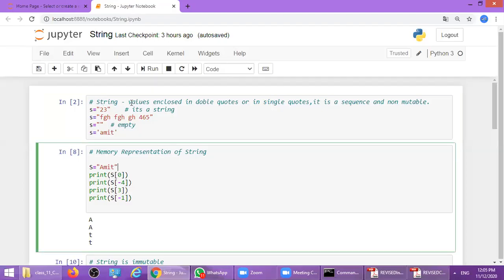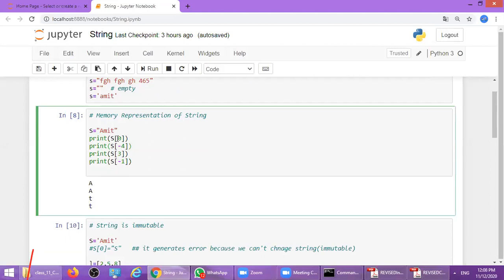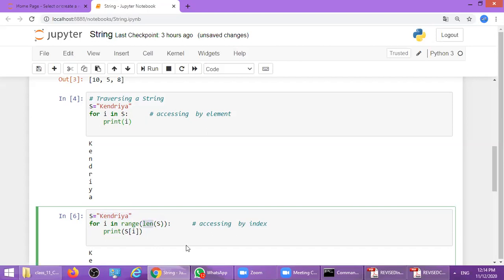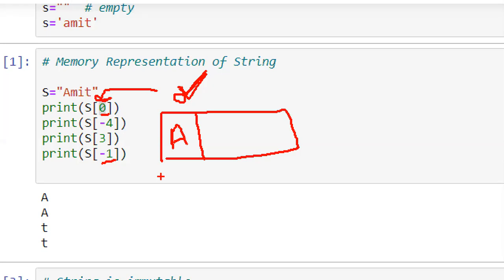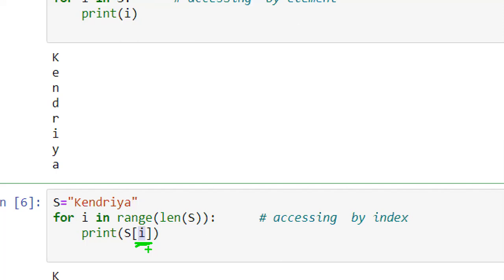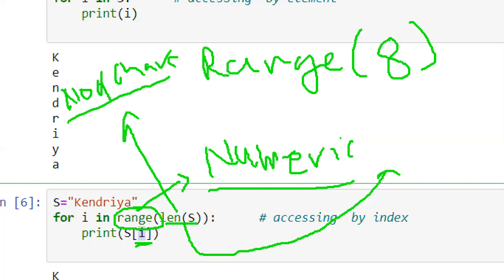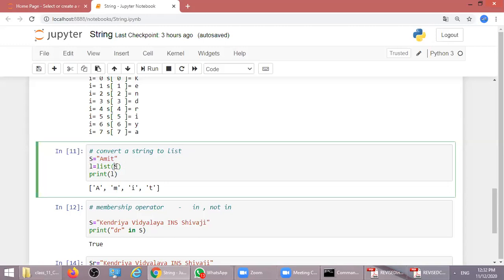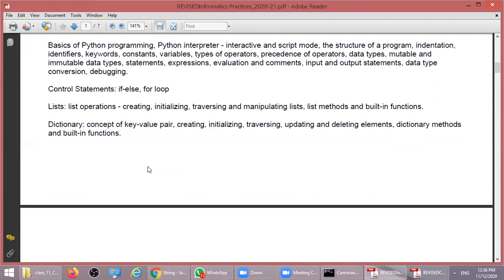String_1 : Introduction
In this video you will learn about the String, how to create and access it.